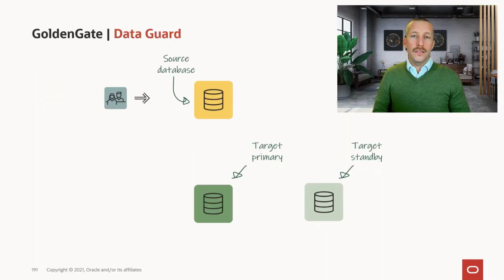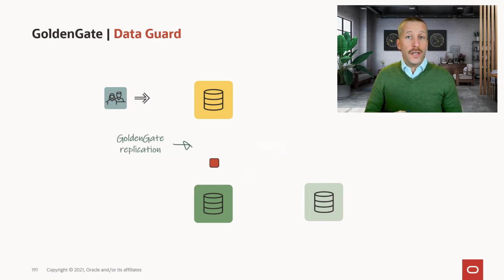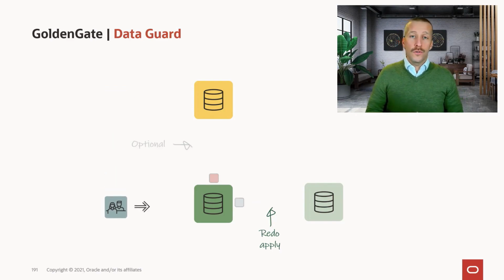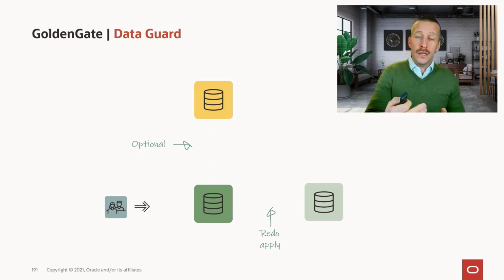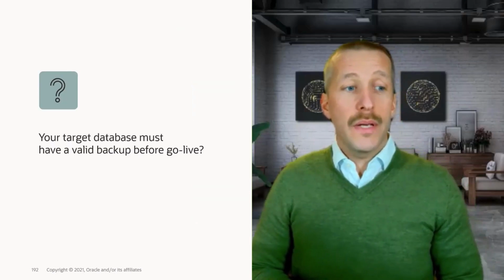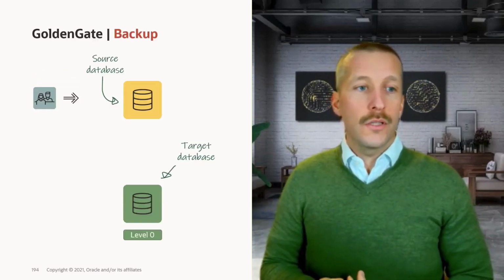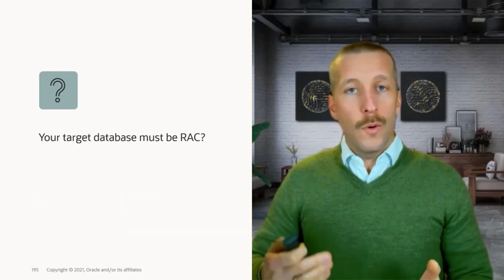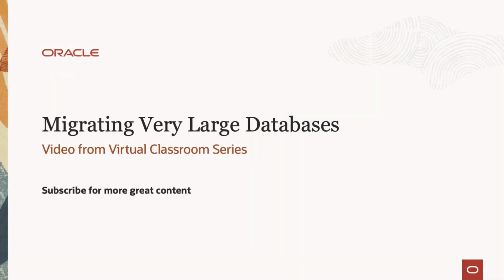Advanced capabilities of Oracle GoldenGate when you migrate Oracle Database - part 2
When you use Oracle GoldenGate to migrate your Oracle Database, how do you ensure that the target database is protected by Oracle Data Guard. Further, how does Oracle RAC fit into the picture?